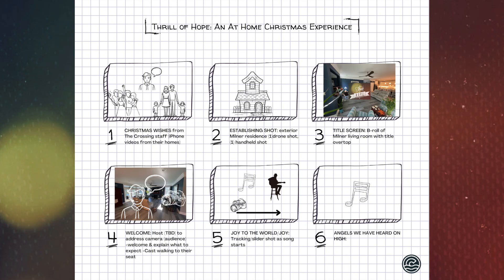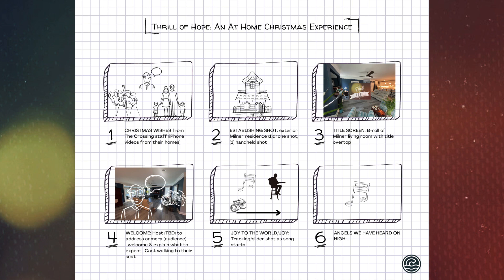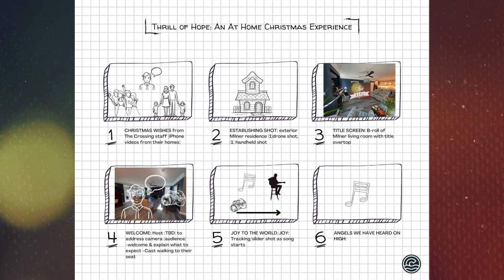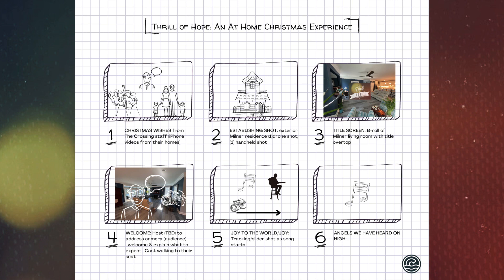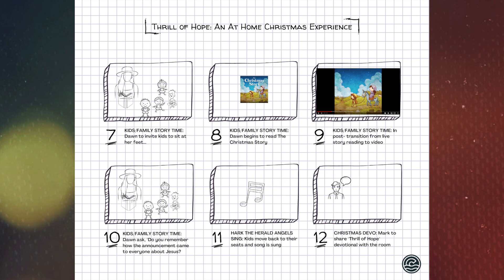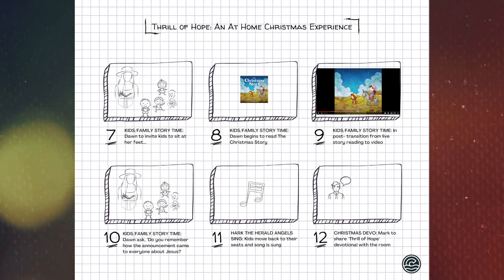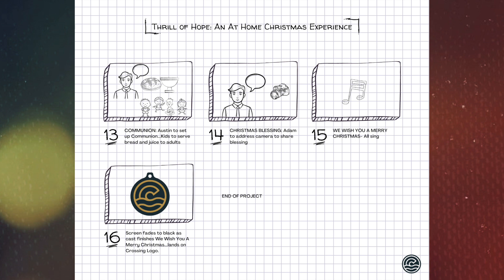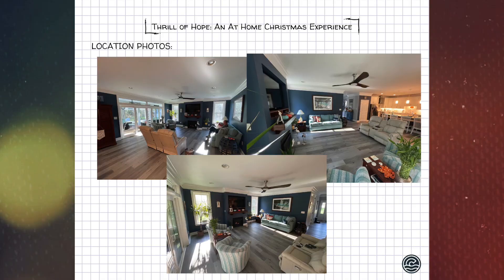Thrill Of Hope: An At Home Christmas Experience Storyboard Video